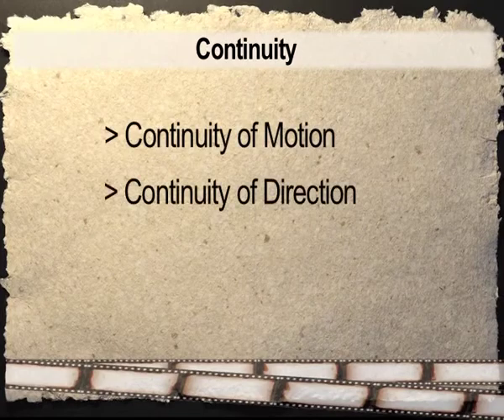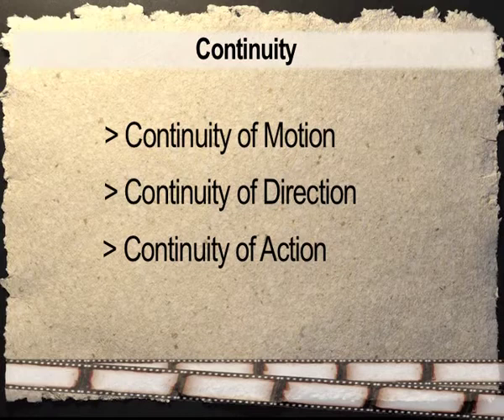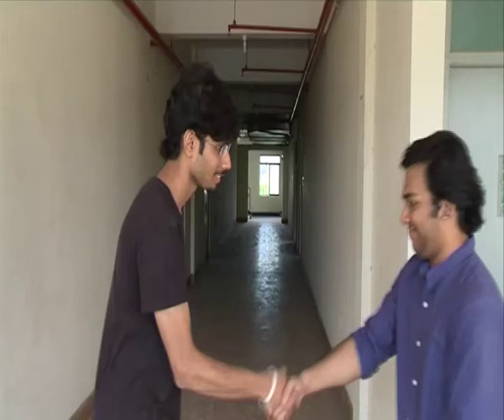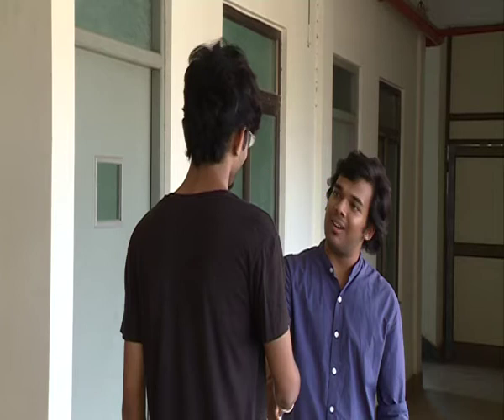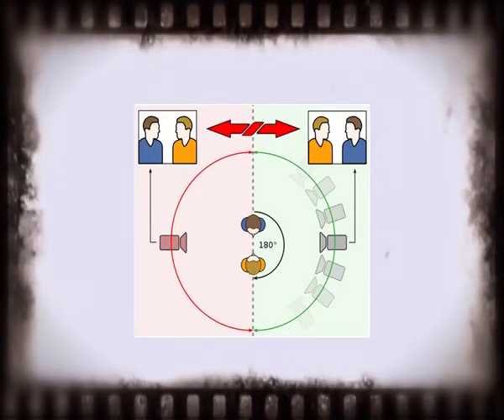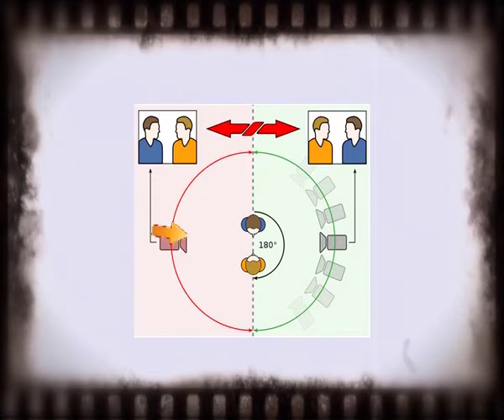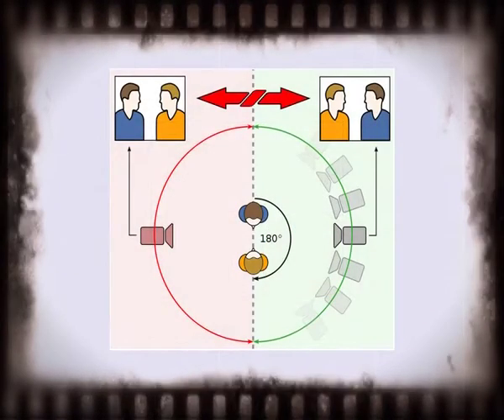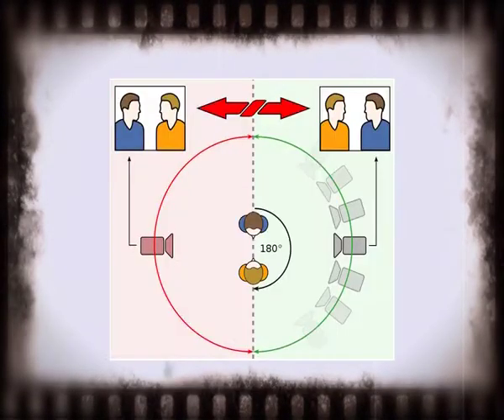Some aspects of continuity (CH-05)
Subject : Mass Communication Video Production
Course : Video Production-Studio & Location